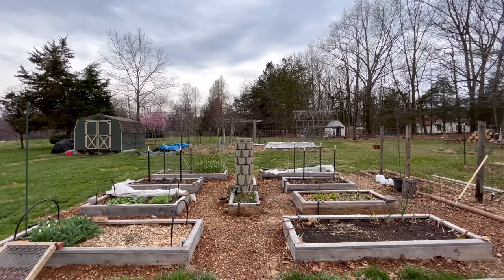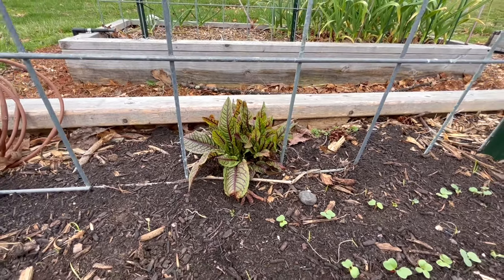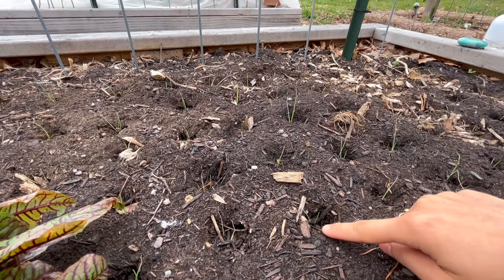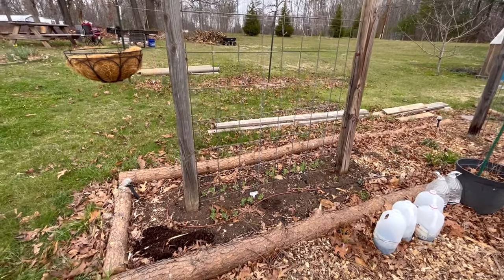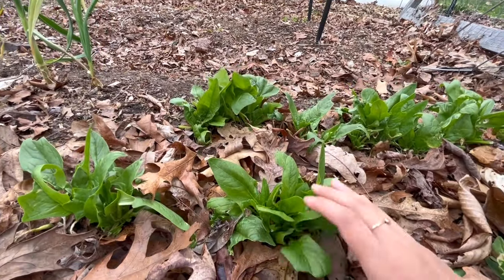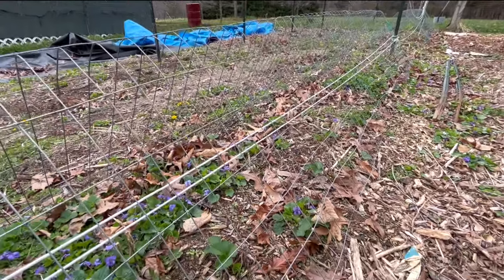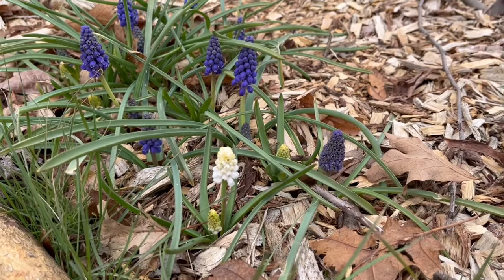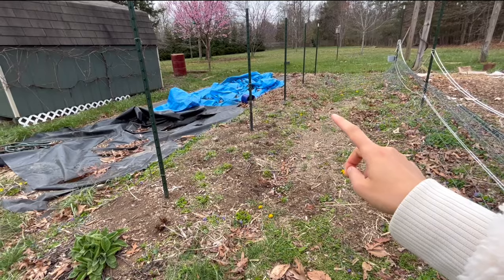First garden tour of 2022! 🌿 April vegetable garden (zone 7a) | GroundedHavenHomestead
It's the first garden tour of 2022! In this video, I'll show you our vegetable garden in April, as well as some of the food perennials around our property (fruit trees, berry bushes and plants, and our asparagus patch). There are already lots of veggies in the ground, like onions, radishes, bok choy, kale, and lettuce. We also have things that have overwintered from the fall, like garlic and spinach.

We are located in Virginia, zone 7a.